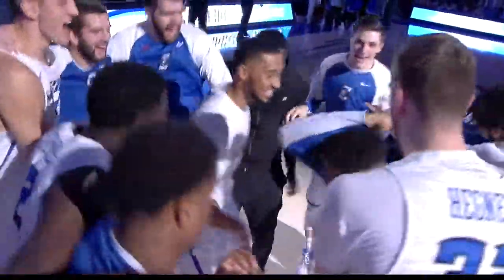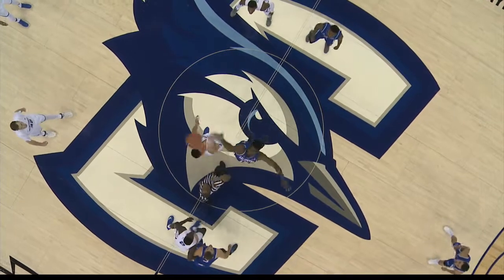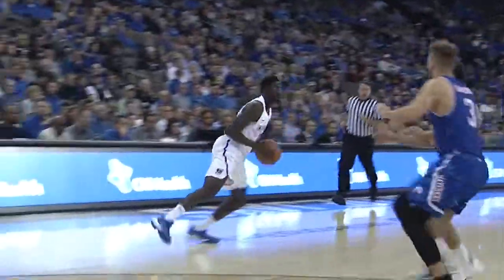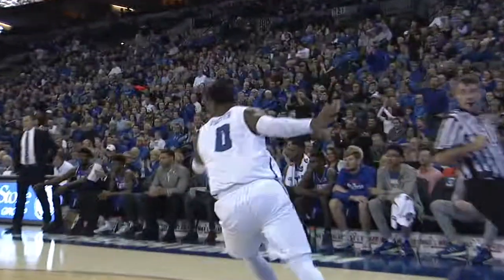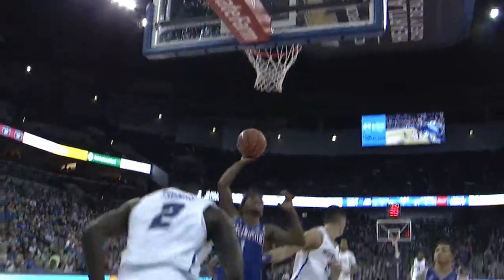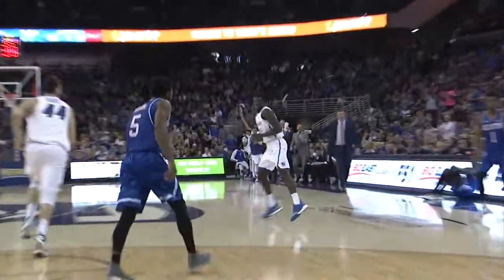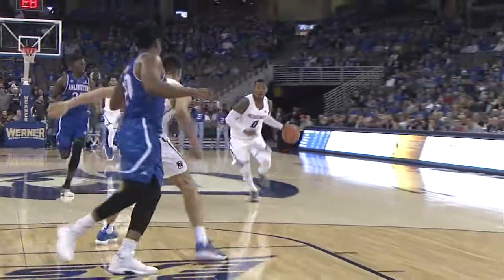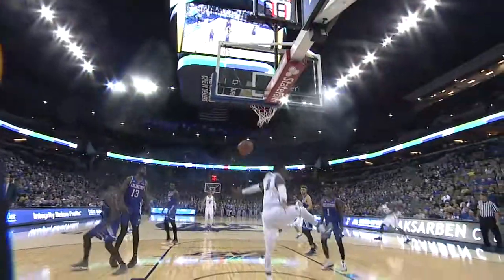Creighton Men's Basketball vs. UT Arlington Highlights - 12/18/17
Creighton Men's Basketball defeated the UT Arlington Mavericks 90-81 at CenturyLink Center Omaha on 12/18/17.